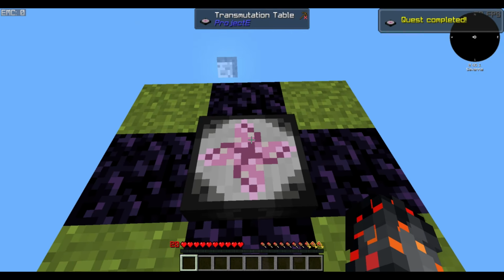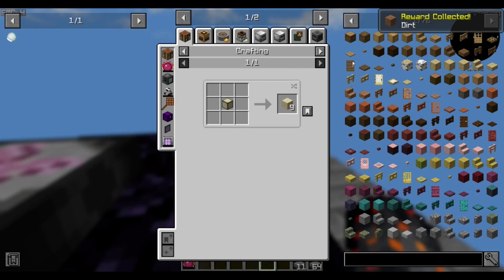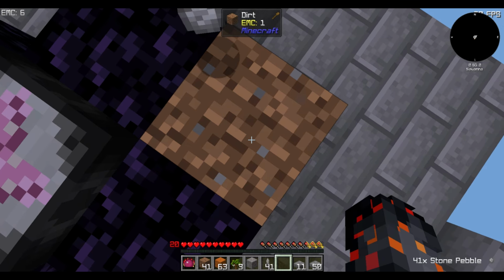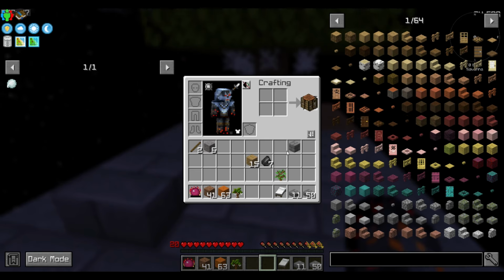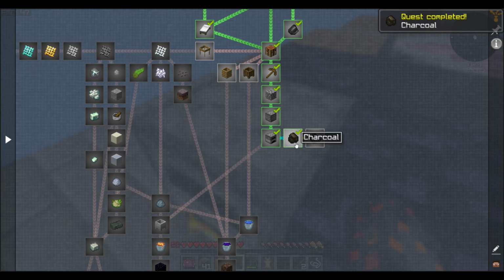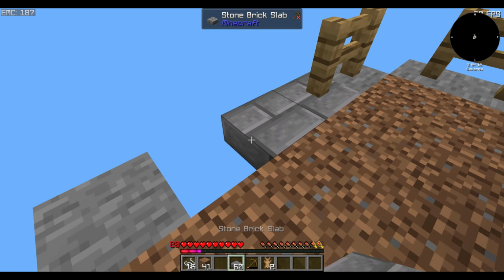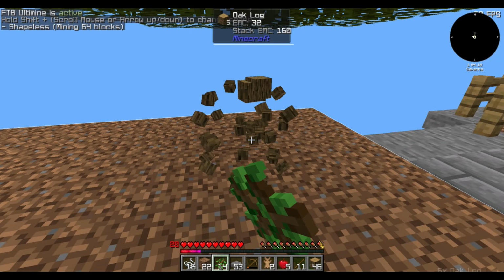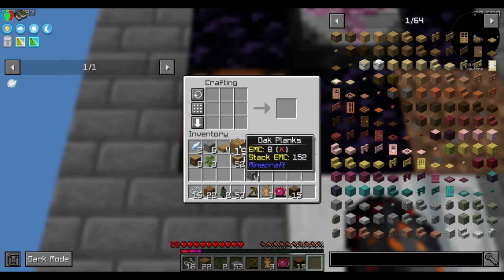C2M Sky Edition 2 - Part 1 - My first ever sky island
I begin a new series trying out a sky island for the first time